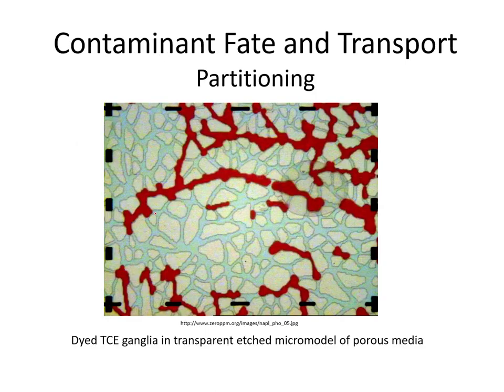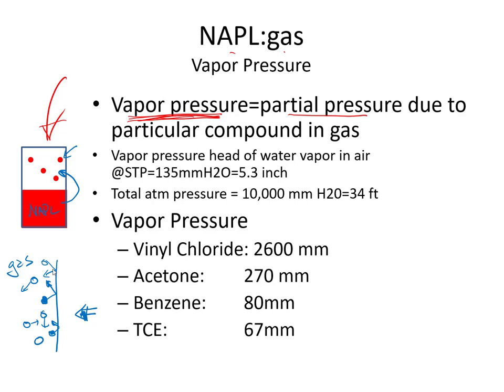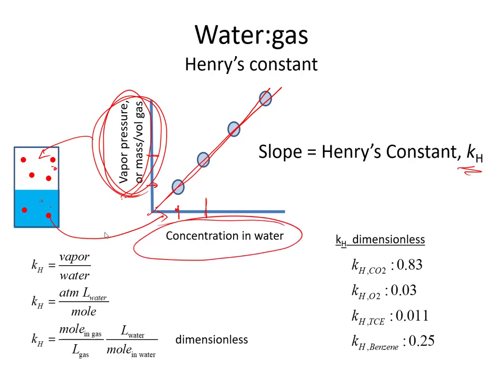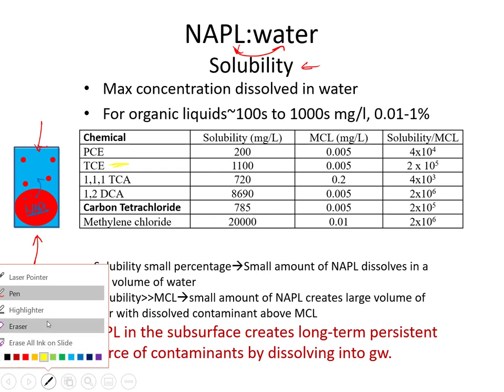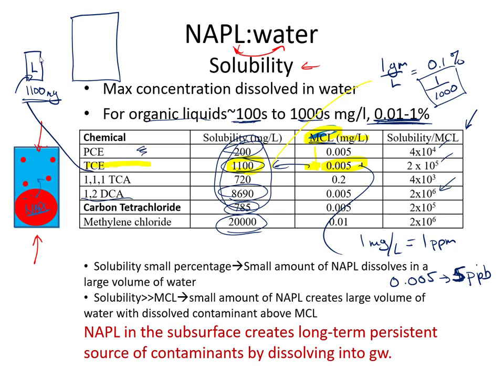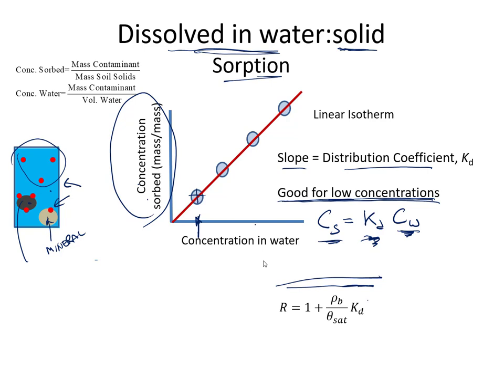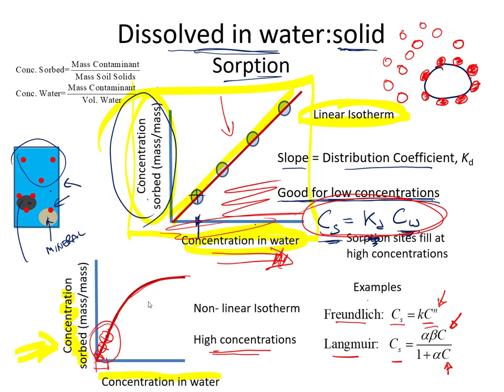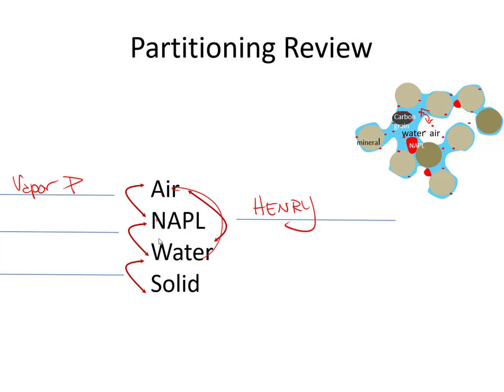Partitioning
Partitioning of compounds between different phases in a porous medium is described